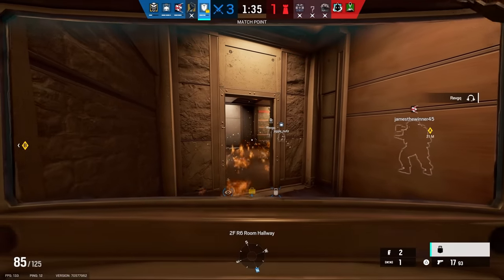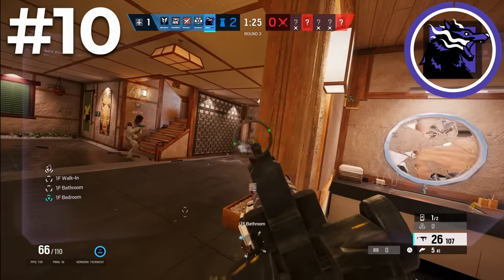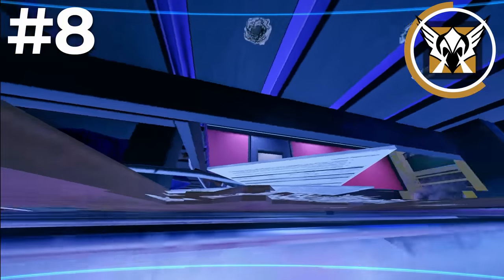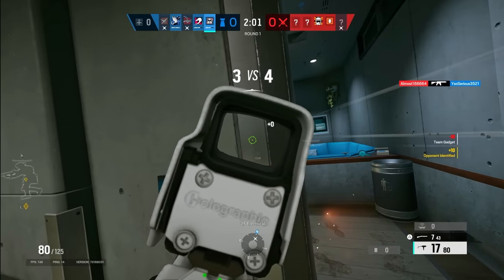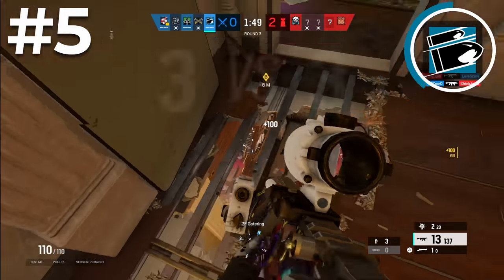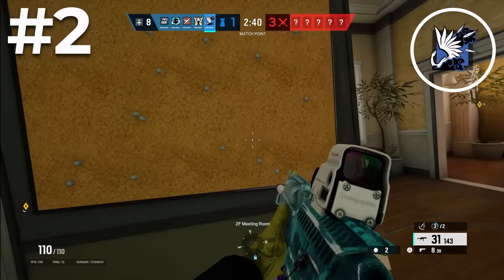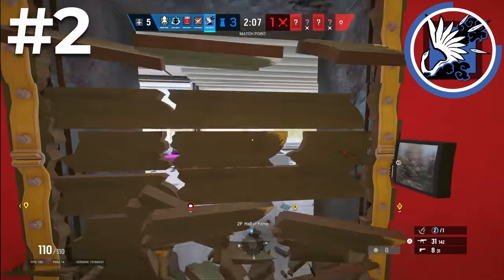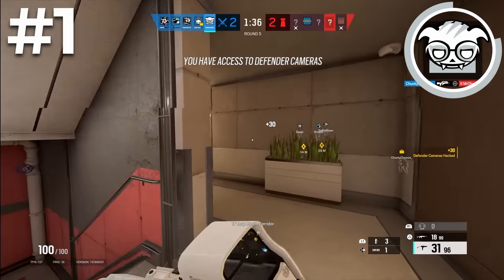10 Best Operators in R6!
The best operators to play when looking to gain an advantage on your opponent. Overall best operators to play on both attack and defense.

rainbowsixsiege r6s r6siege jynxzi rainbowsixseige rainbowsixsiegetips rainbowsixsiegetipsandtricks soloq r6champion r6 r6s ps5 howto xbox guide howtoget ops
dokkaebi ace valkyrie mute monty montagne fenrir azami ying lesion buck